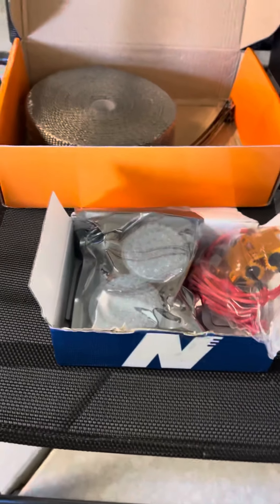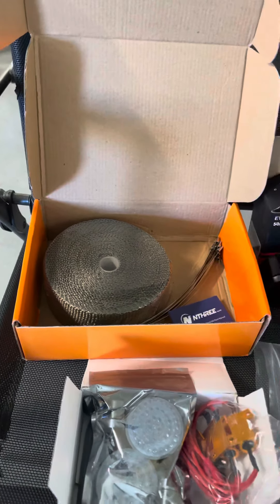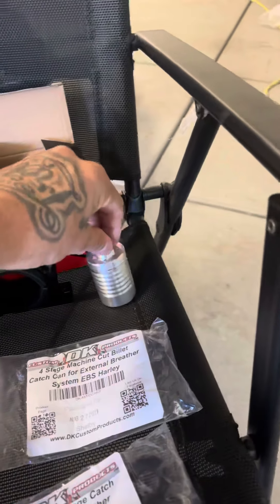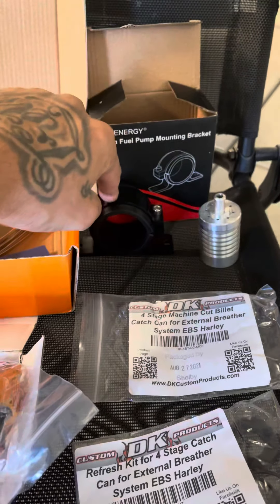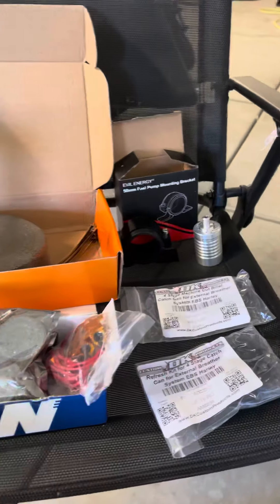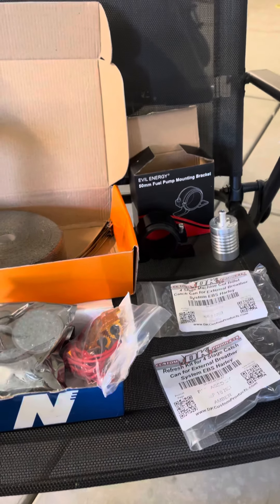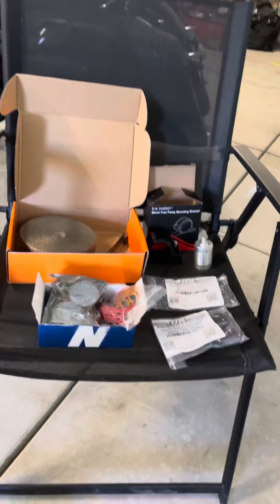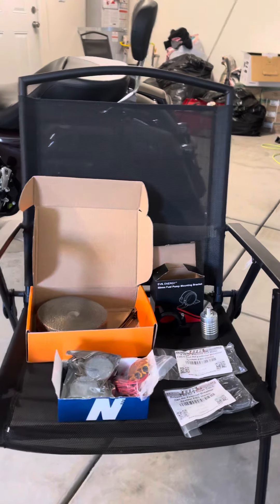2021 RoadGlide Special New parts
Just got the some more parts that just landed 🛬, here we have  NTHREE Auto front and rear turn signals but since we have the fronts going to try these new rears and see how they look and work & if I don’t like them I’ll just get the Harley Davidson rears. Got some QHQSQC heat wrap to keep me and my kids from burning 🔥 our legs , Got my DK customs Oil Catch Can billet Aluminum with extra kit , Evil Energy 50MM Mounting Braket for Oil Catch can.